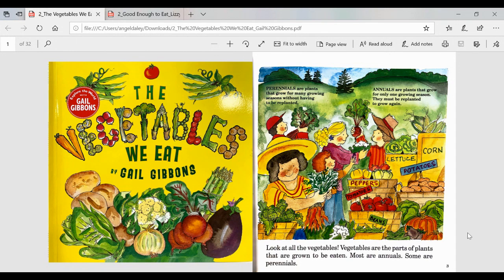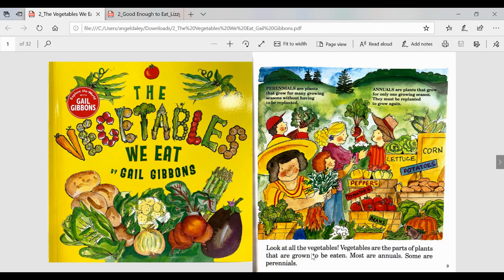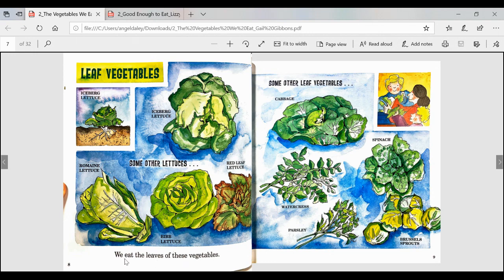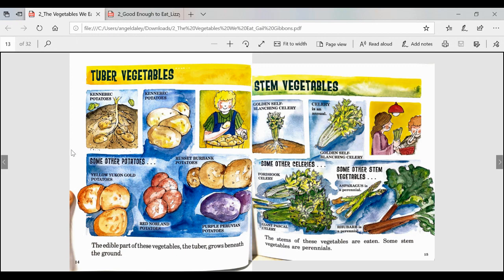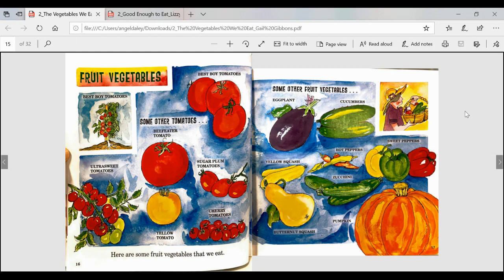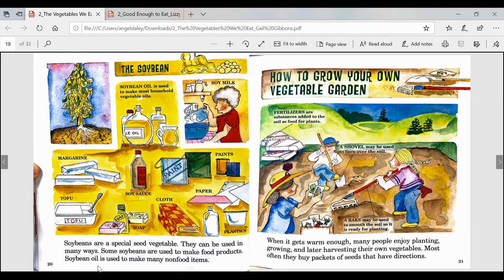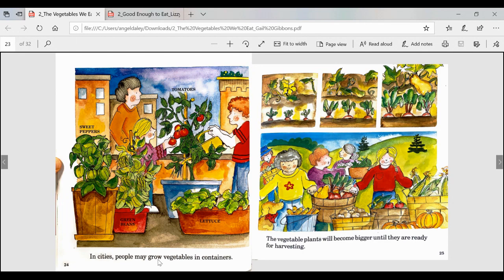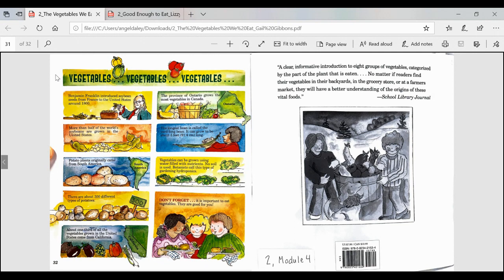The Vegetables We Eat by Gail Gibbons